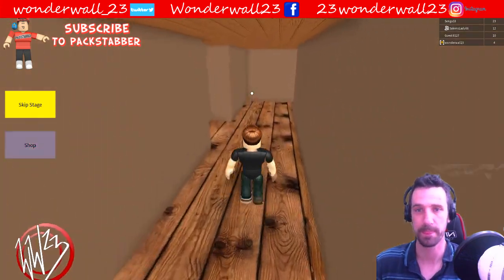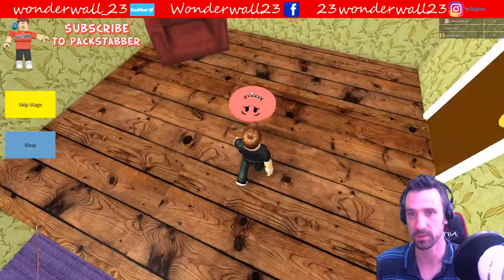ROBLOX ESCAPE GRANDMA'S HOUSE!! WILL SHE TURN US IN TO BISCUITS!!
ROBLOX FREE ONLINE GAMES ,LOADS OF GREAT GAMES TO PLAY.